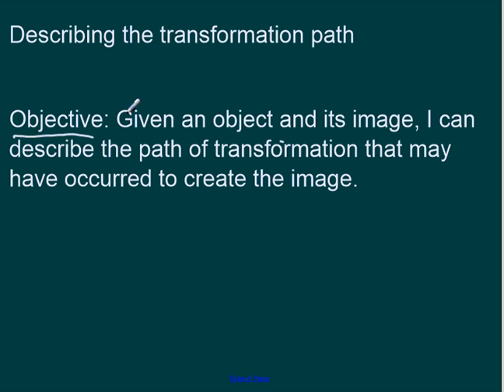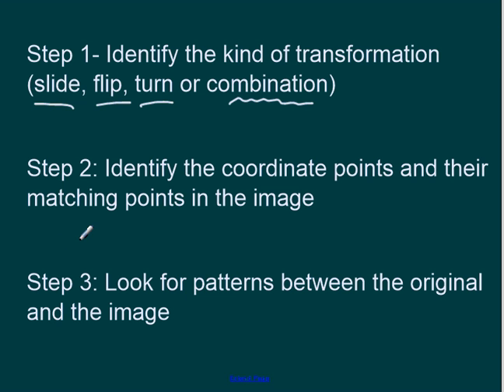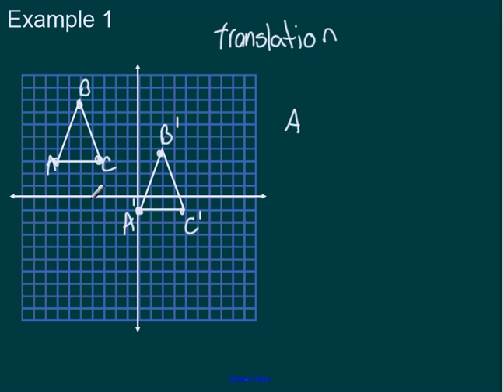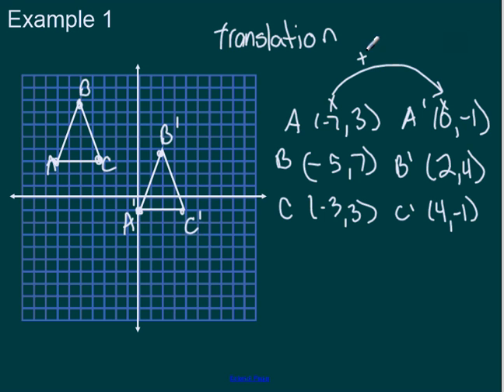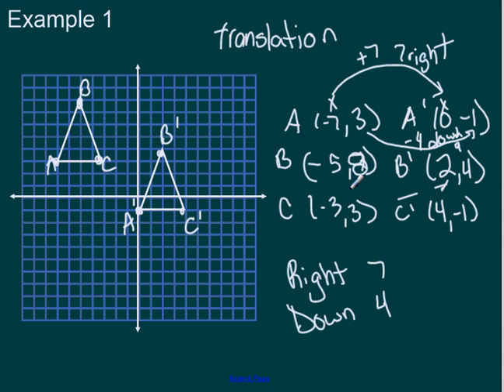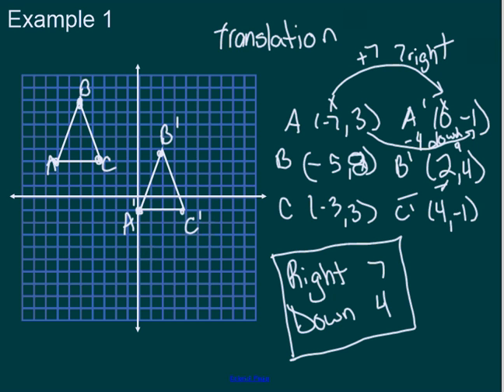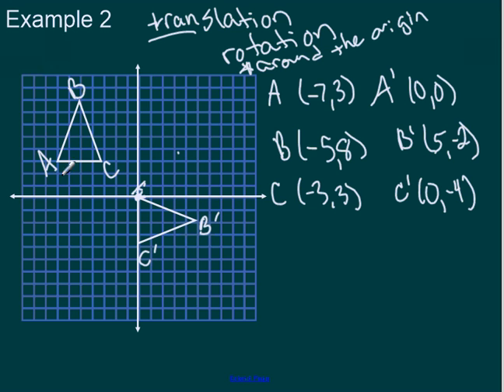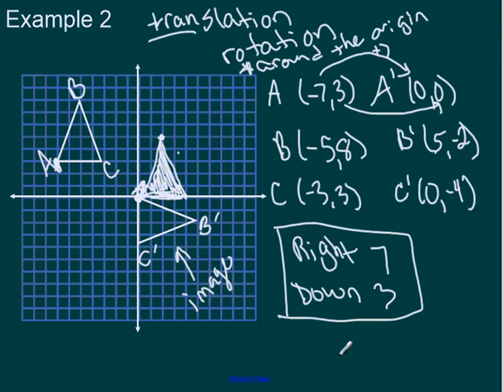2 20 Describing the path of transformations